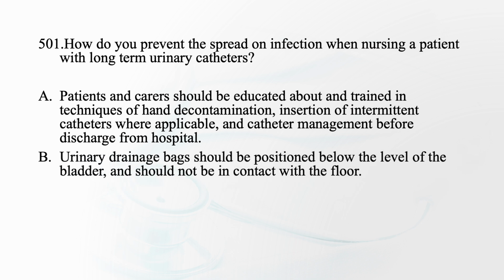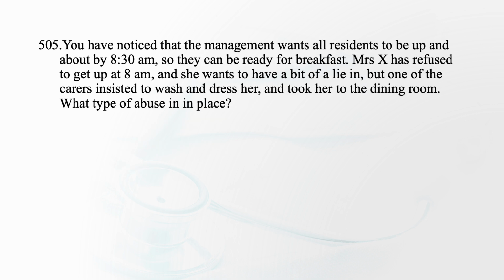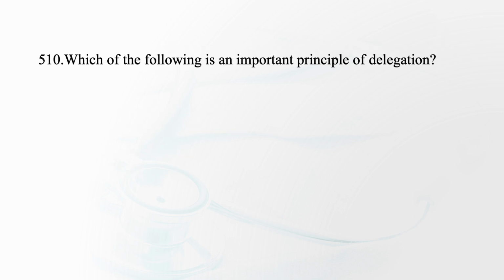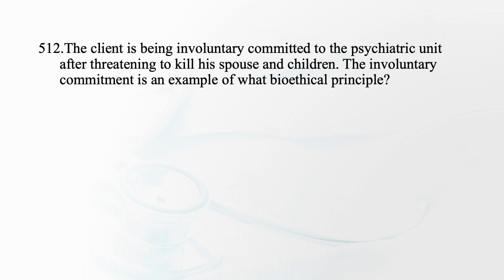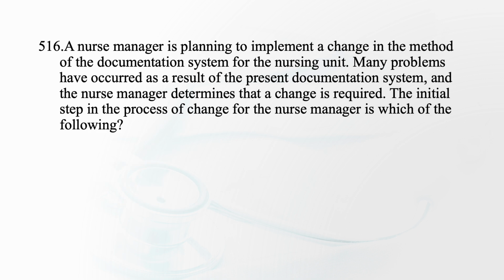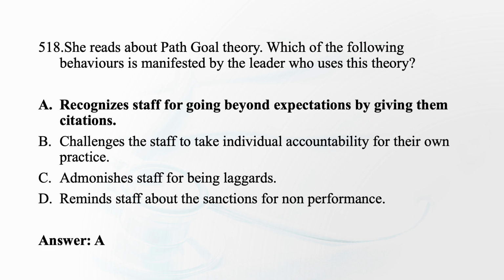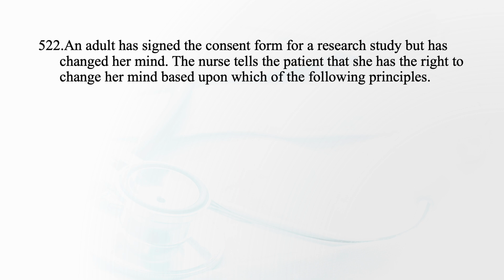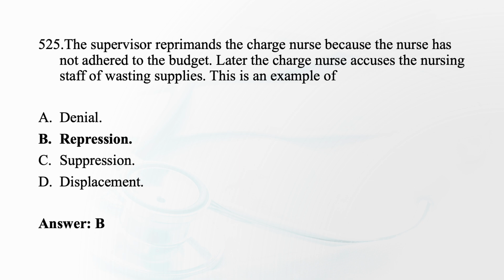NMC CBT QUESTIONS & ANSWERS PART-22 (501-525) |UK NURSE |UK RN |NMC CBT EXAMINATION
NMC CBT EXAMINATION CLINICAL PART-B